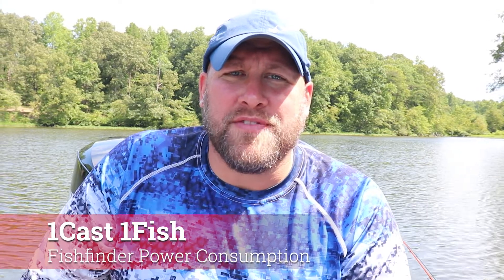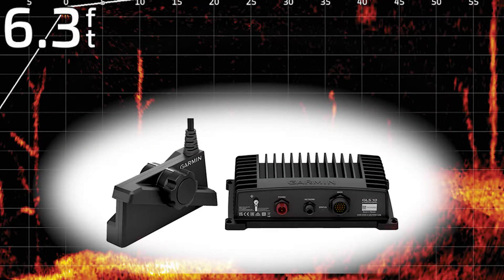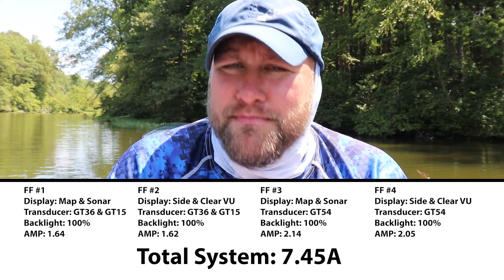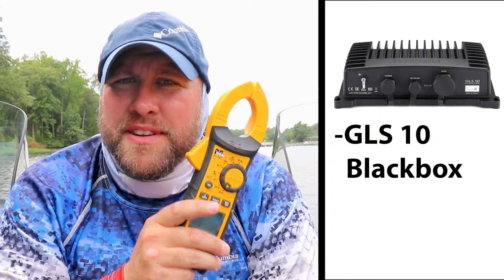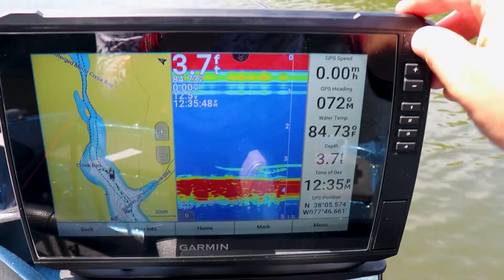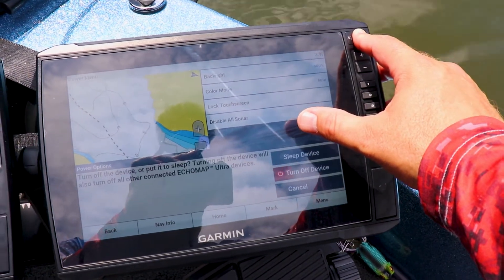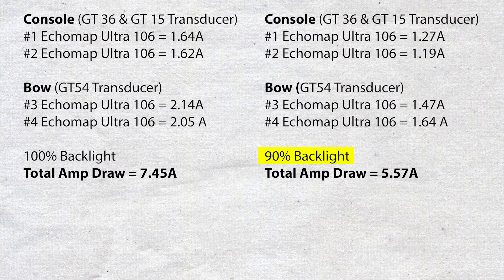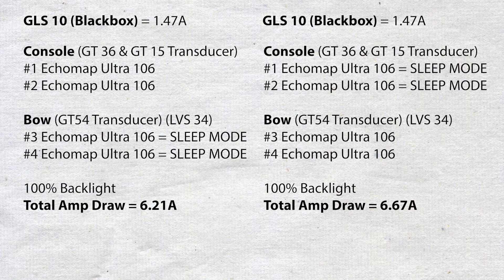TESTED! Garmin LiveScope LVS 34 | How Much Battery Do You Need?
Find out the real current draw of the Garmin Livescope LVS34 Livescope, GLS 10 Blackbox, and the Garmin Echomap Ultra 106.  There was a ton of opinions and not alot of facts to back up actual current draw of todays modern fishing electronics...I was tired of the misinformation and decided to test each component of my electronics system on my boat to give you a real picture of what to expect.  We pulled out the Amp mater and found out how much power the Livescope LVS34, GLS 10 Blackbox, and the Echomap Ultra 106 really use.  GT54 Transducer, GT36 & GT15 Transducer Setups.

ECHOMAP Ultra 2 106sv LIVESCOPE Plus Bundle